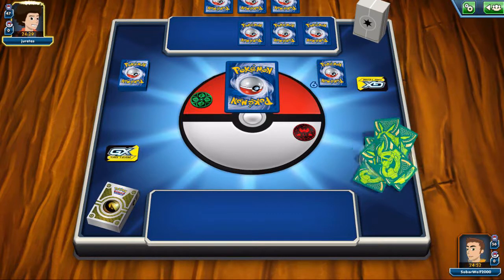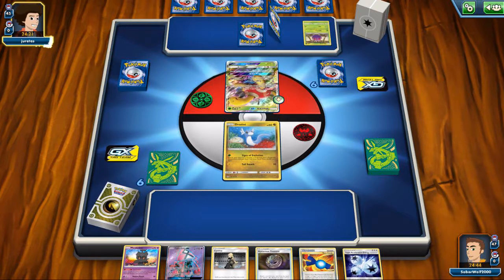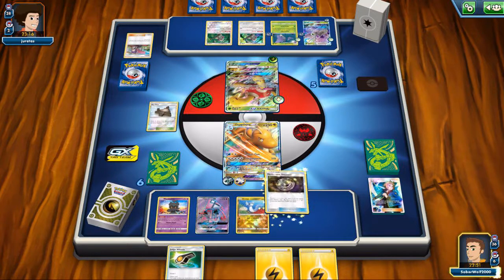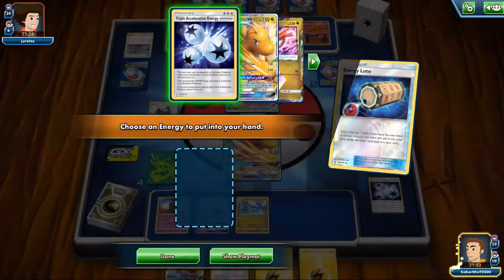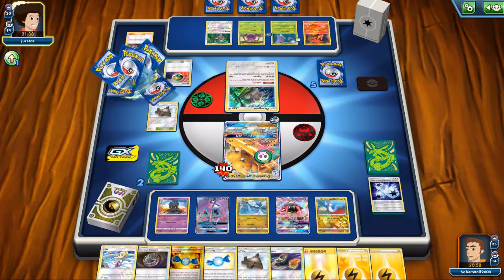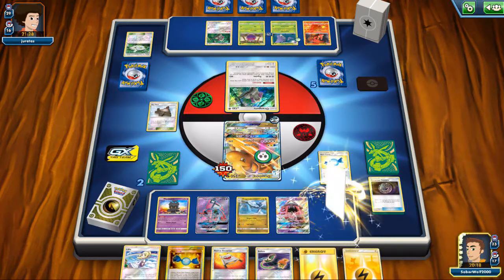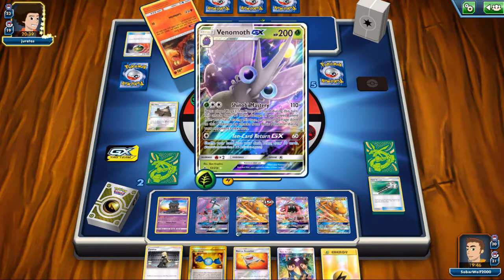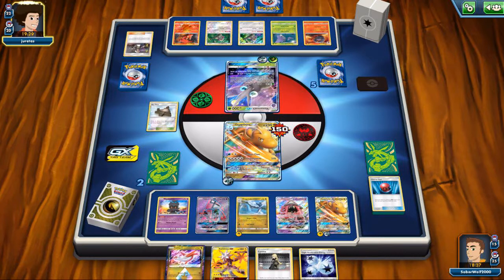Pokemon TCG Online Dragonite GX VS Venomoth GX!!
Dragonite gx can OHKO almost every tag team gx pokemon but powering it up reliably and consistently is the issue here. The slightest disruption can potentially cripple it so much that you're almost guaranteed to lose but even if you do get those huge KOs with it it's pretty satisfying.The disgusting venomoth gx can't do much against dragonite gx (as it should be), its immunity effect is rendered useless since dragonite gx isn't a basic pokemon and the extra damage it can do still isn't enough to get a OHKO which is what it needs when we can get that nice OHKO in return.